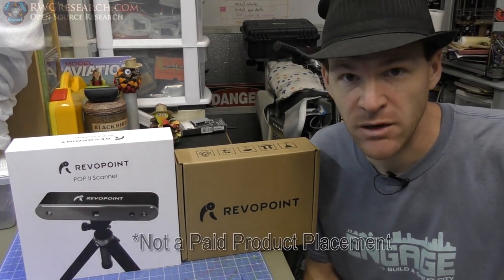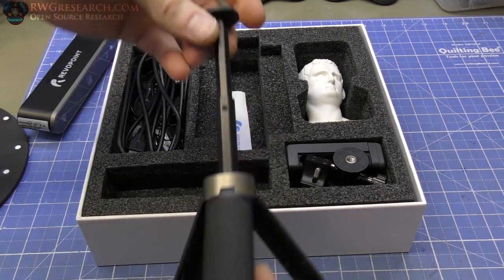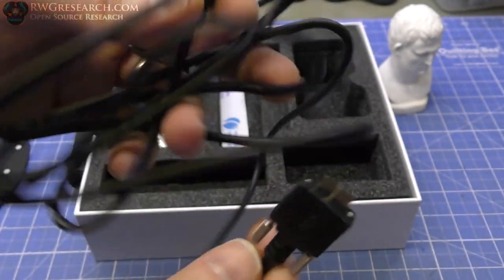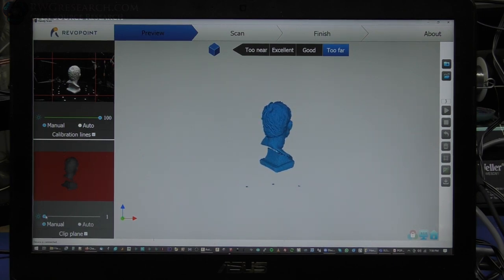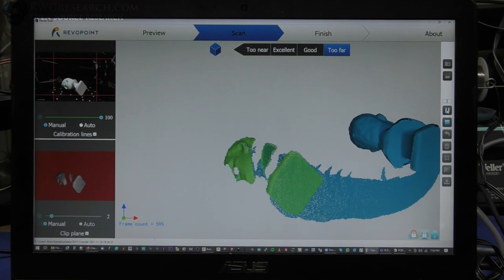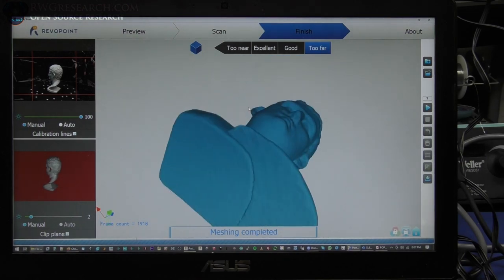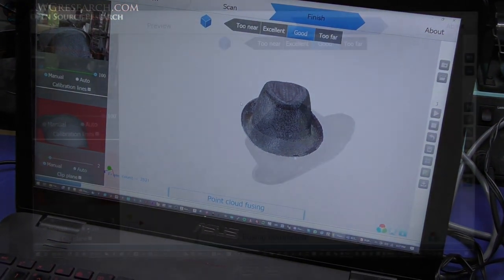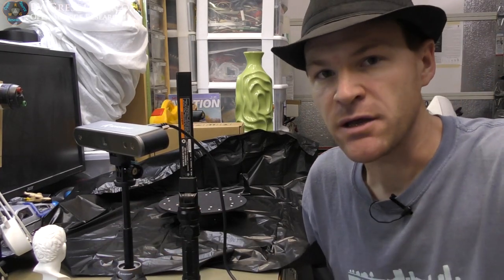Revopoint POP 2 3D Scanner Review! Currently On Kick Starter.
link to kick starter! ( now there website link: )

This product was sent to me for review. It is a prototype and the final product may be slightly different than what is in this video. This video is my review of the Revopoint POP 2 3D scanner.